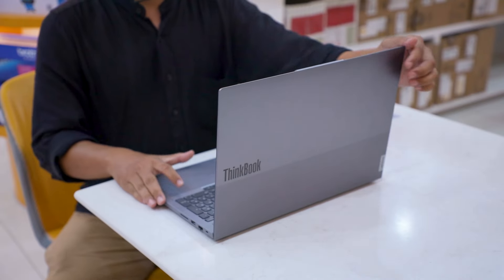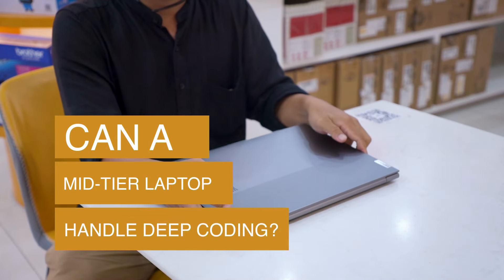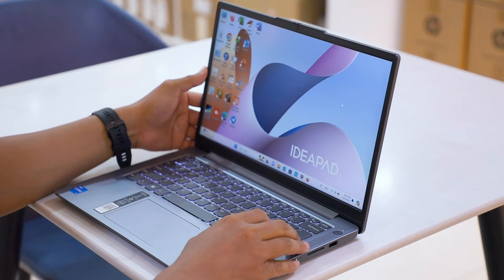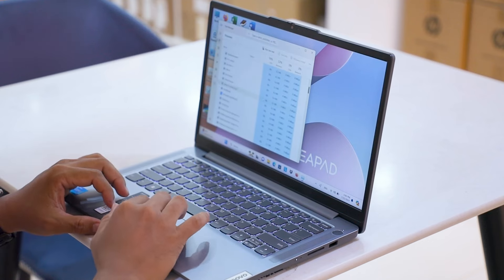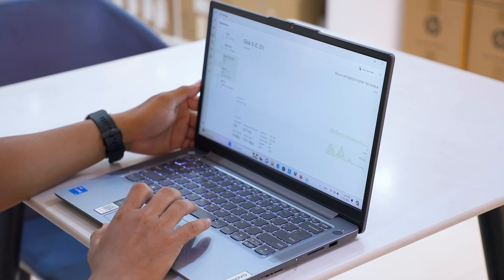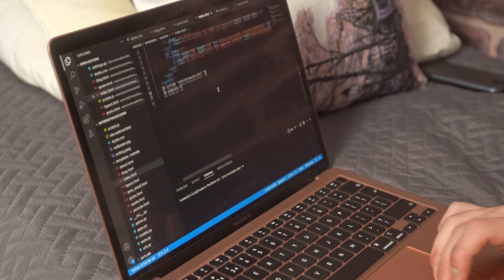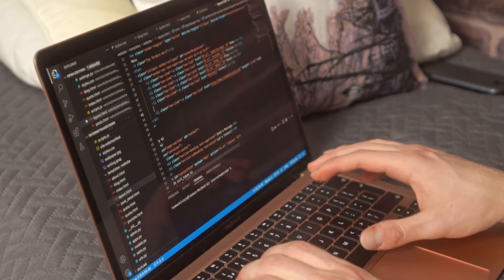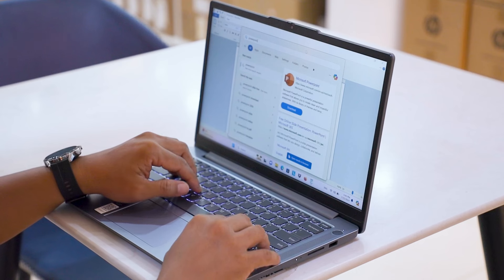Laptop Specs for Deep Coding: A Quick Guide | Thinkbook 16 G6, Vostro 3520, Vivobook X1404ZA?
Best budget laptop for coding? Laptop for programming? Laptop for deep coding?
Core i3 processor can code?  All questions I always get from my audience. Here I will share my quick guide about which laptop's specs can handle deep coding?
Let's dive it with me.